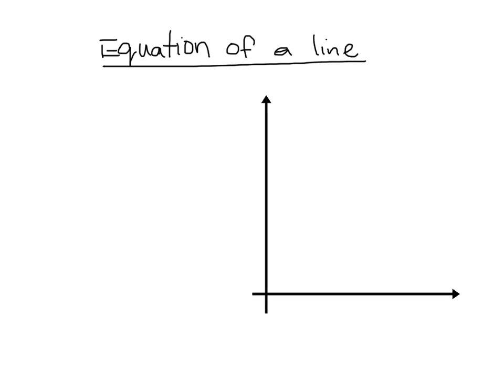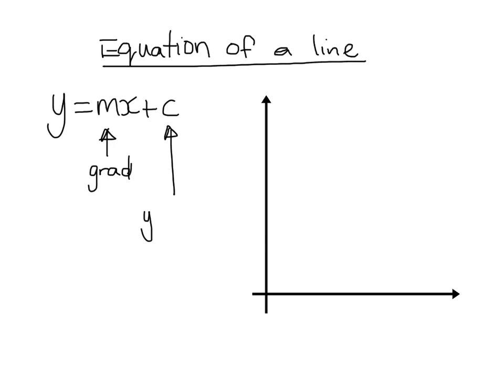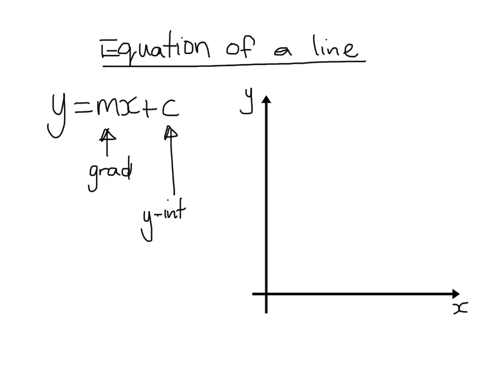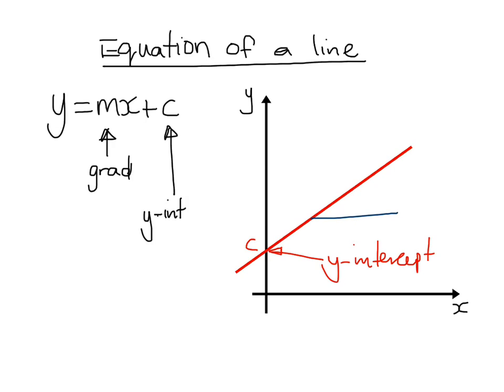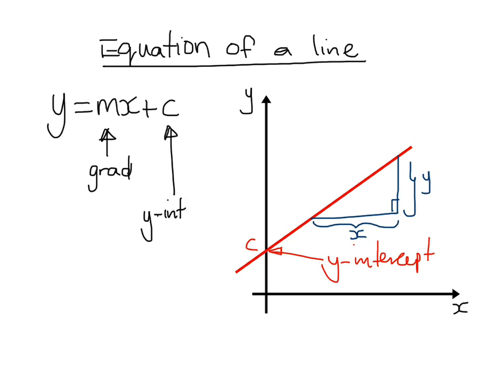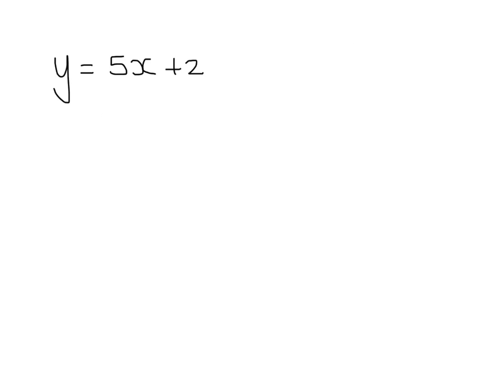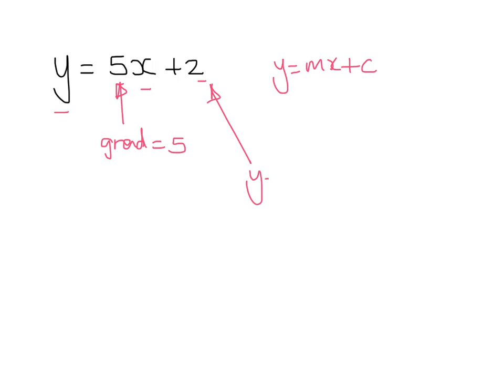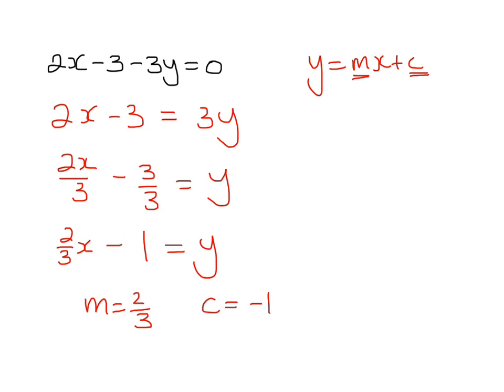How to use the Equation Of A Line to find gradient and y-intercept | y=mx+c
In this video, we look at the introduction of the equation of a line. We determine how to find gradient and y-intercept from a given equation.
Make sure you watch my video on rearranging formulae before watching this video.